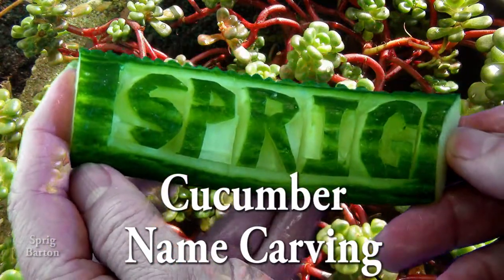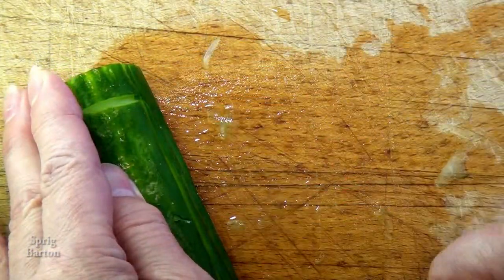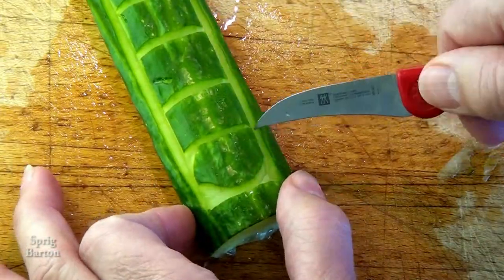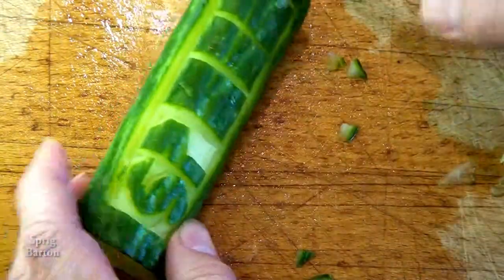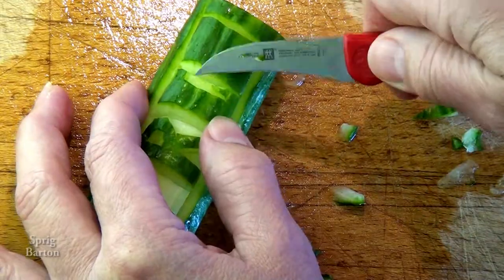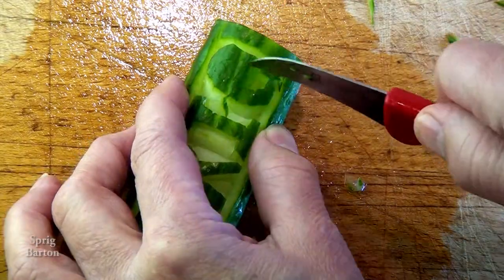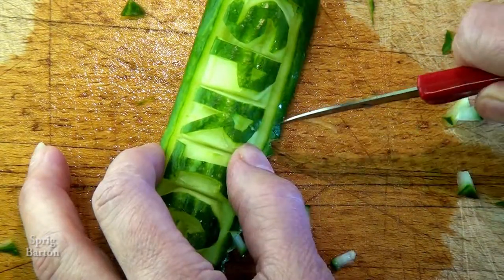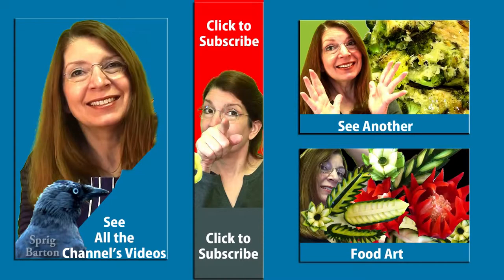Food Art 22! Carve a NAME IN A CUCUMBER! Sprig Barton's Fruit and Vegetable Carving: Garnish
Have fun with your food!

How to make your food more decorative. Decorate with edible art!

Great for Dinner parties, and place cards, imagine doing this for everyone at the wedding reception!